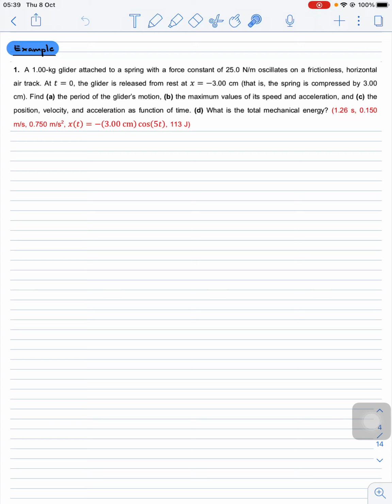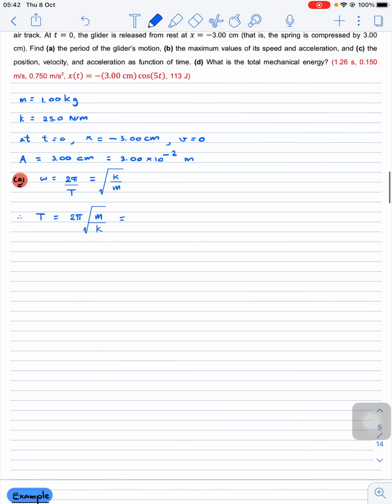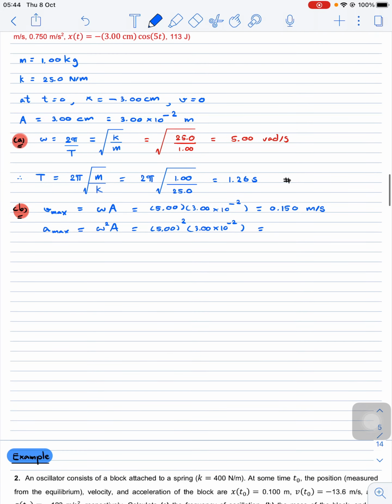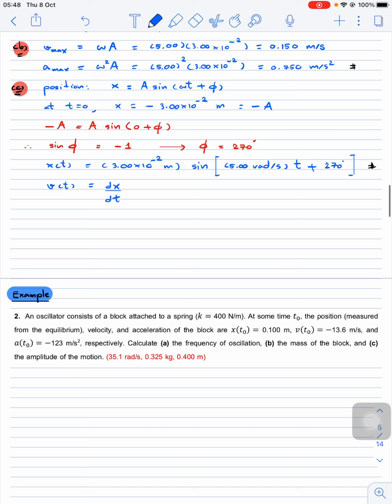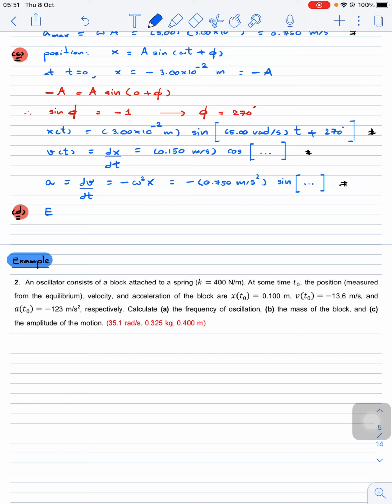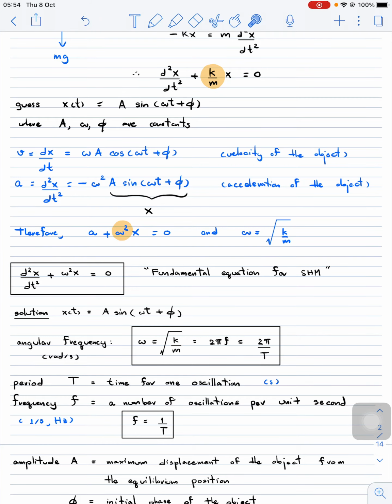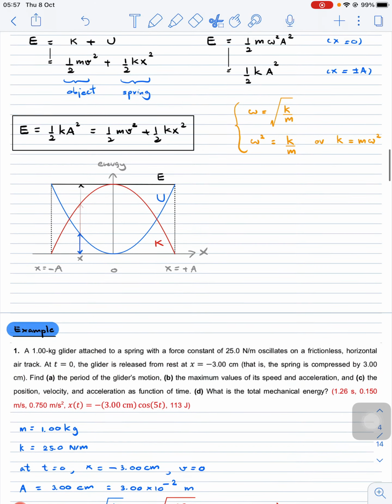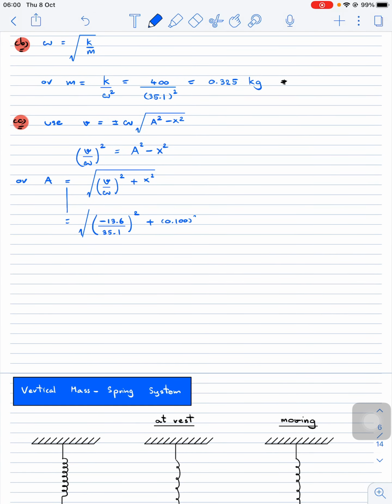Simple Harmonic Motion - Part 2 - Example